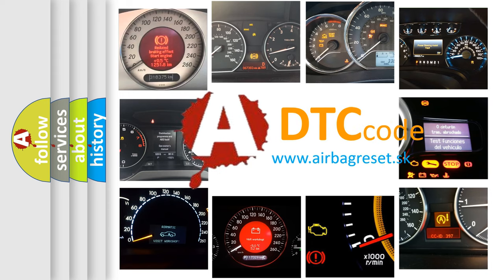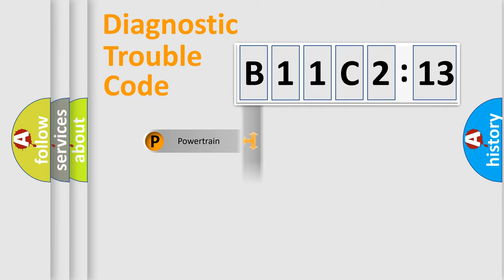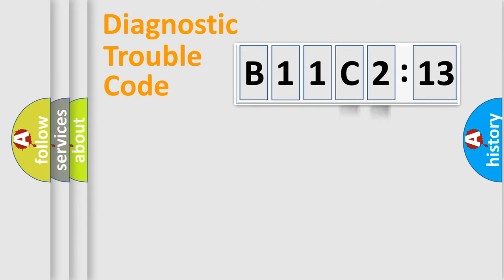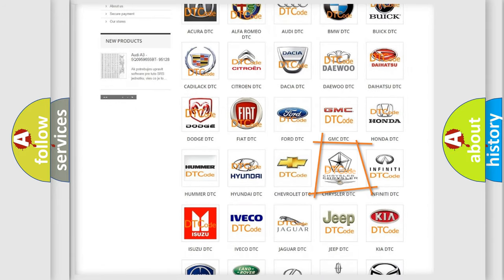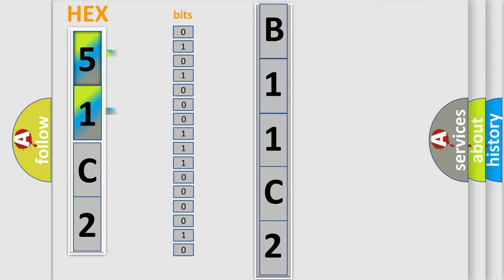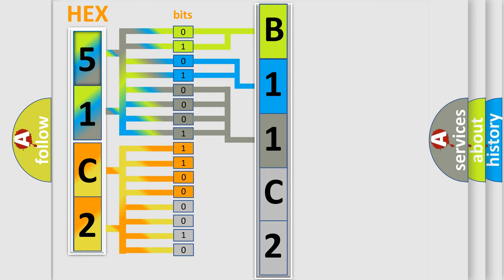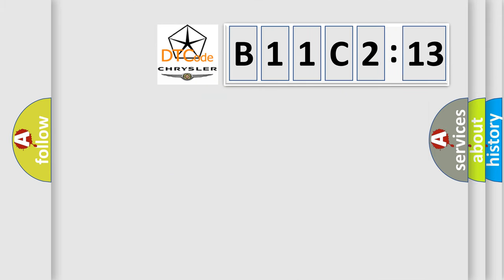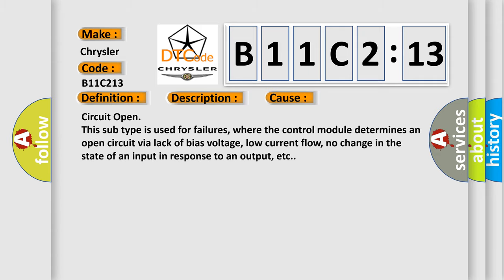DTC Chrysler B11C2-13 Short Explanation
Contents:
0:21 Basic DTC analysis according to OBD2 protocol standard.
1:48 Insight into programming
2:58 A diagnostically understandable description of the Diagnostic Trouble Code
3:05 Basic error definition

Make:
Chrysler
Code:
B11C2 13
Definition:
Cylinder 2 misfire detected
Description:
Failure Type:
Circuit Open